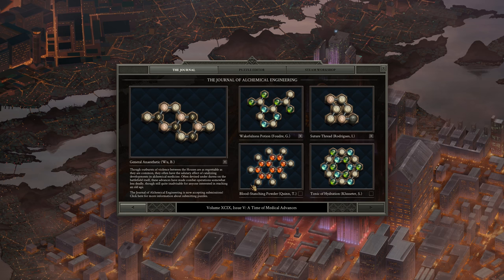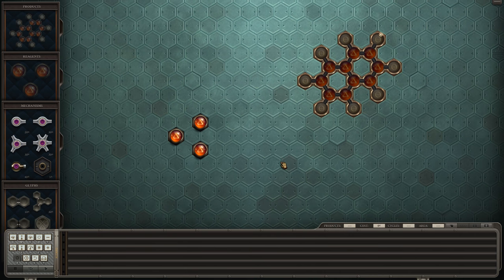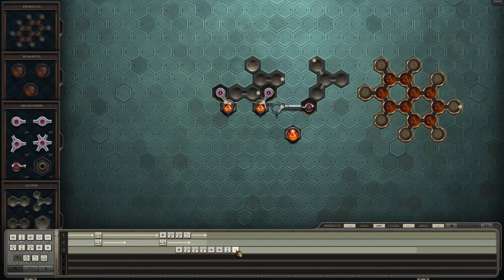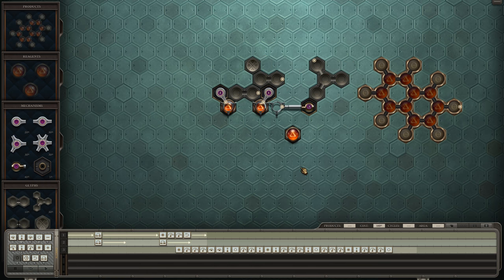Let's Play OPUS MAGNUM by Zachtronics #63 | BLOOD STANCHING POWDER